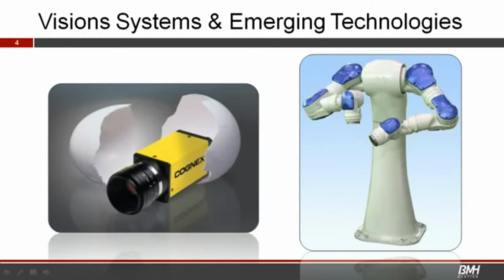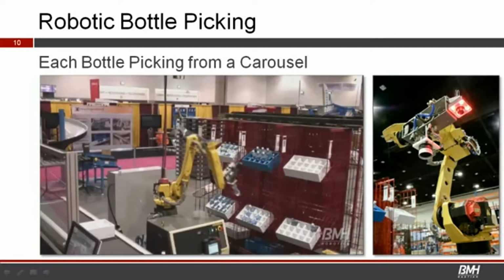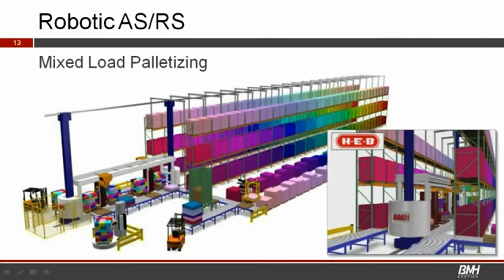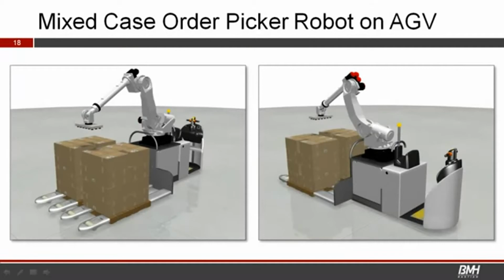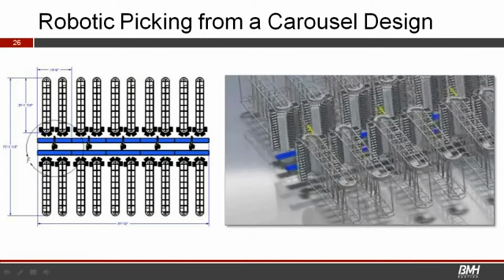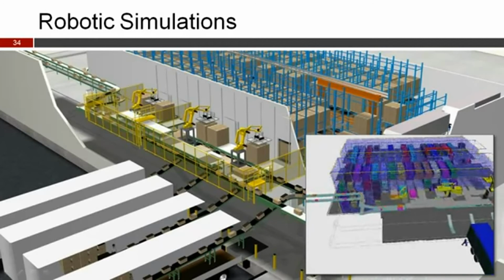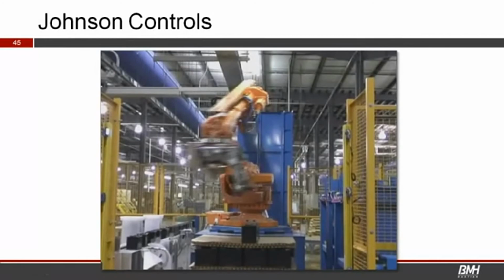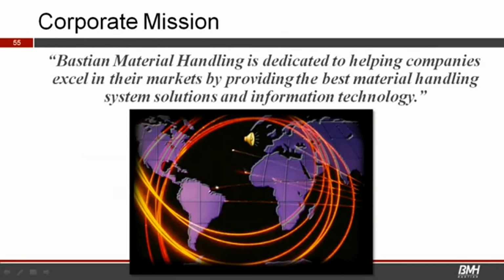Bastian Robotics Nuevas aportaciones tecnológicas para el picking. Club Almacenalia 16.02.01 - 2010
Bastian Robotics Nuevas aportaciones tecnológicas para el picking